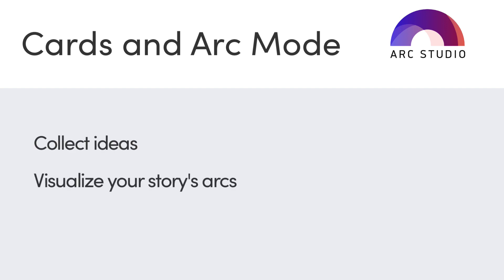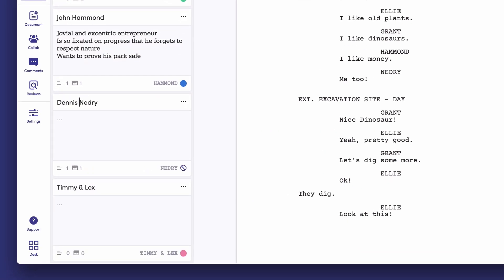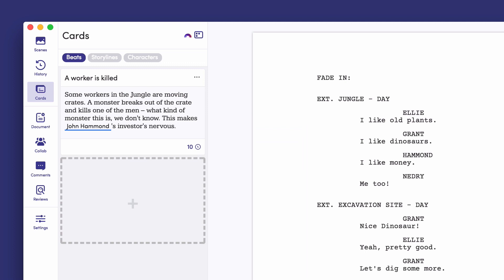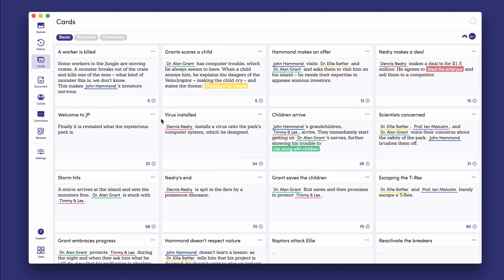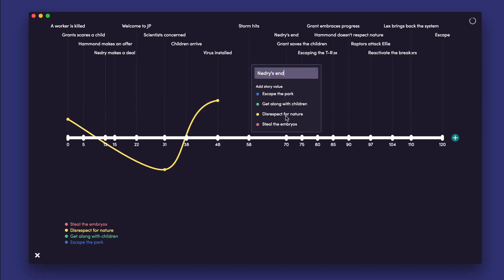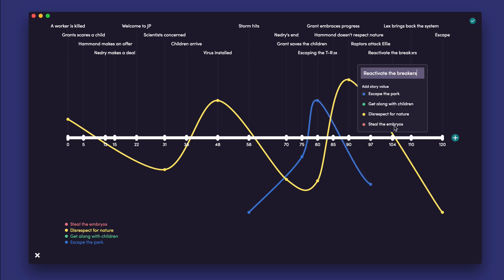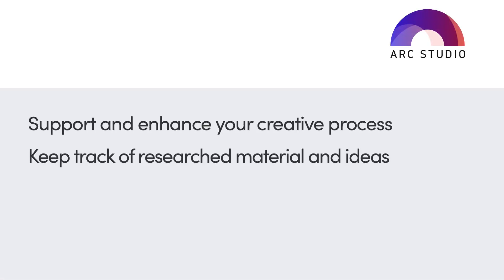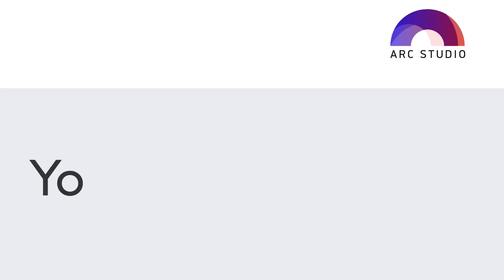Outline and visualize your story with Arc Studio Pro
Arc Studio Pro supports your creative process: With Cards you collect ideas, organize research material, and play with your story's composition. With Arc Mode you visualize and experiment with your dramatic structure. (This feature is now called "Outline", with much improved functionality.)